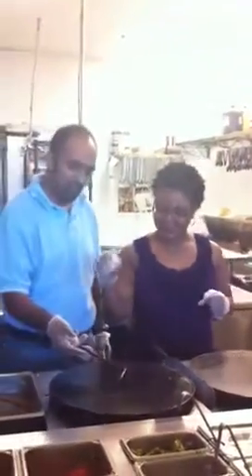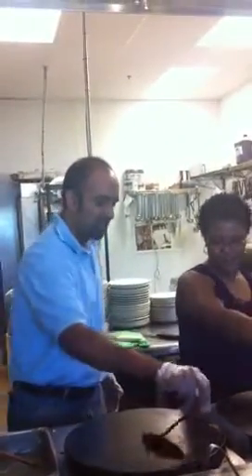At Crepe Revolution, making Crepes!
Nourisha learns from the owner of Crepe Revolution, Neel, how to make their famous crepes!